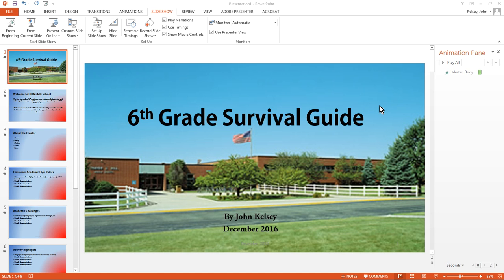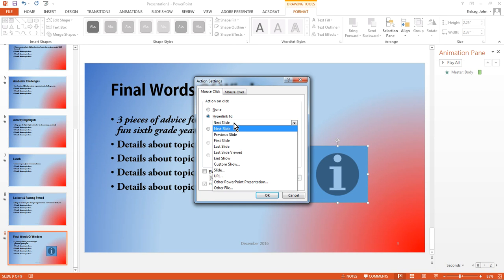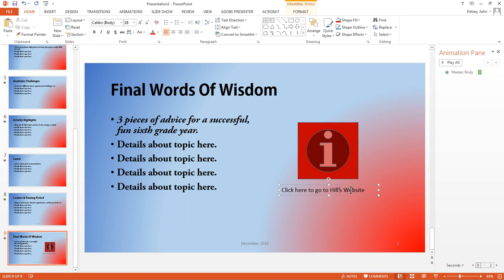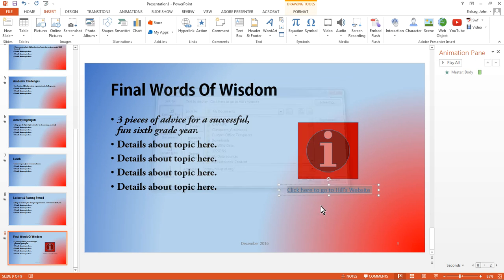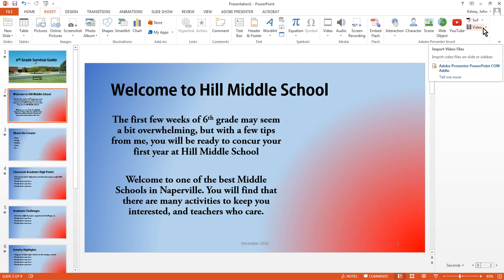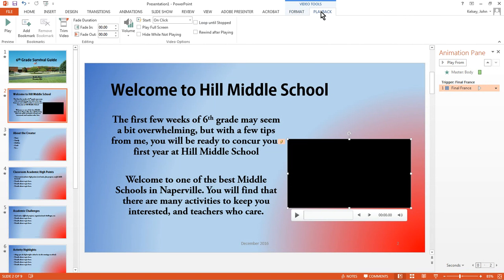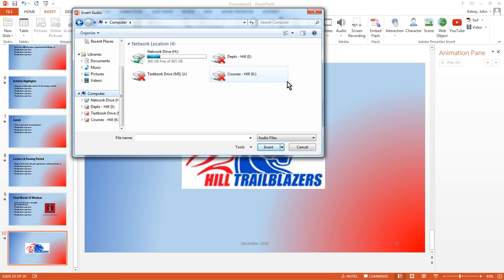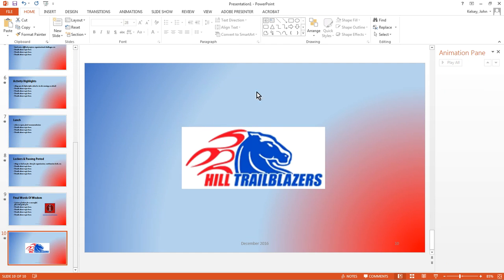6h Grade PPT - Part 5 - PPTV13